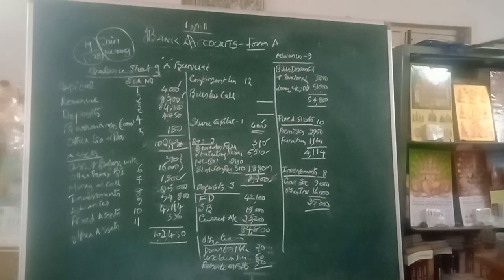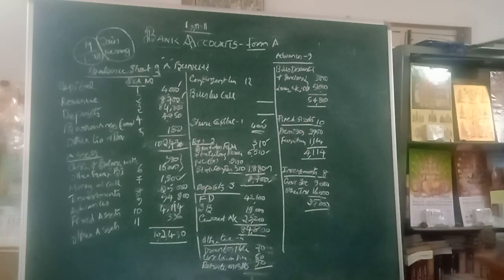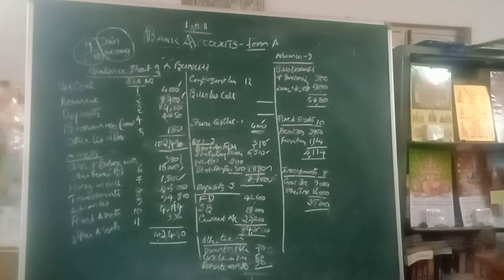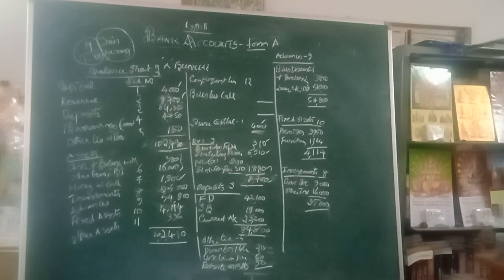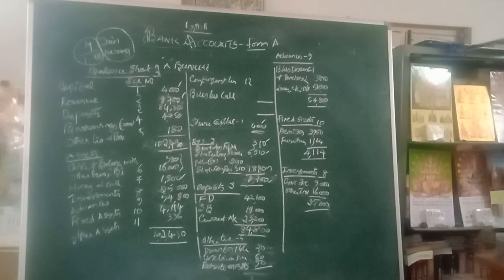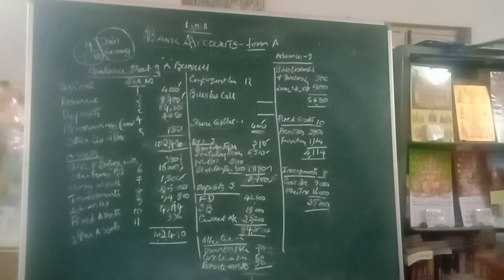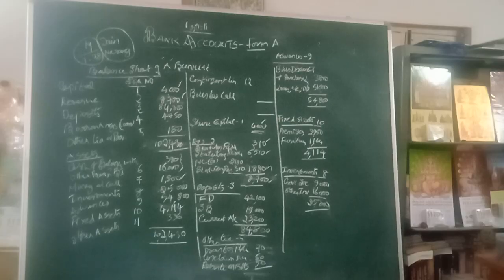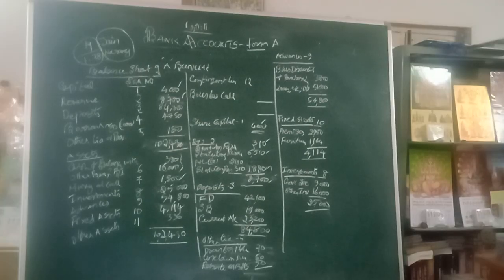Bank Balance sheet prob 3